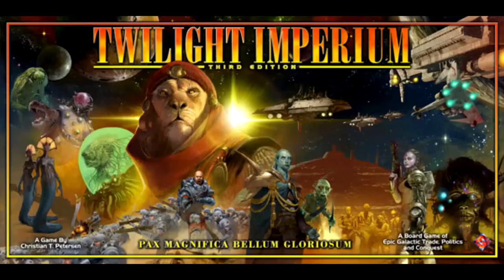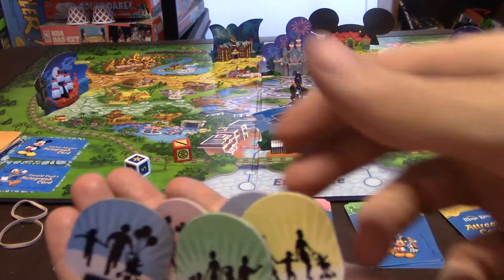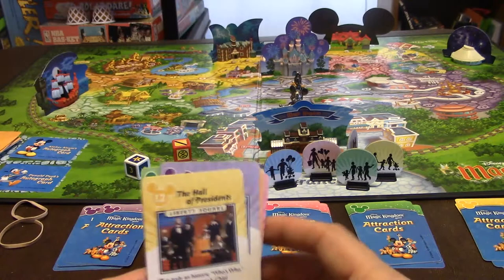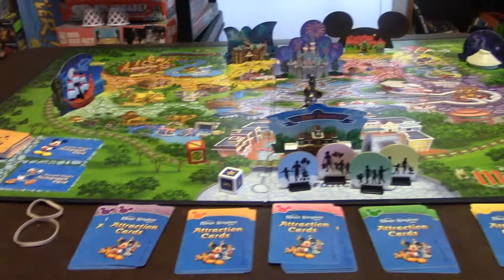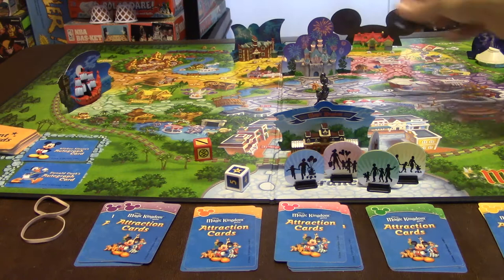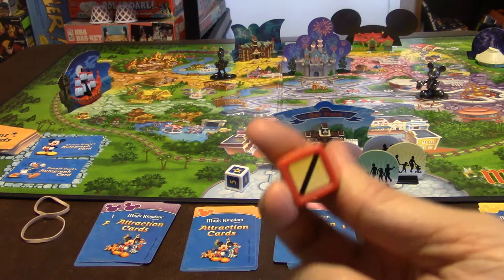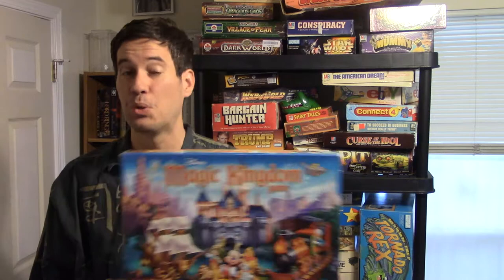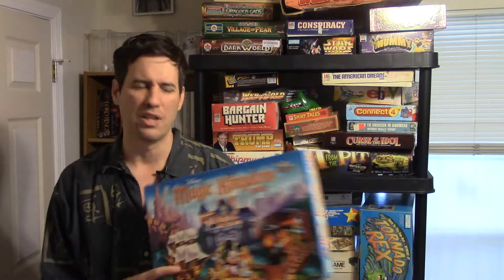Matt's Boardgame Review Epsiode 267: Magic Kingdom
In this episode I review Disney's Magic Kingdom board game!